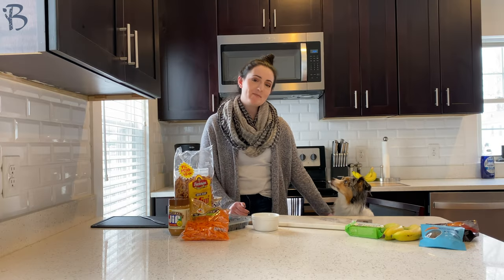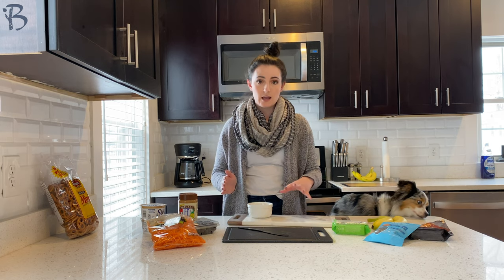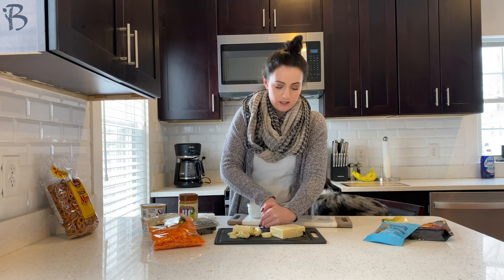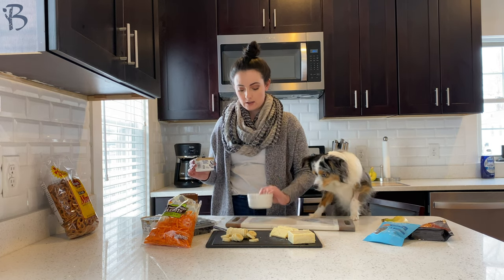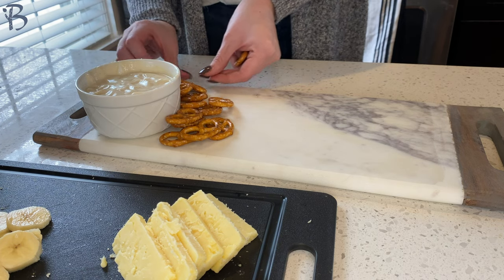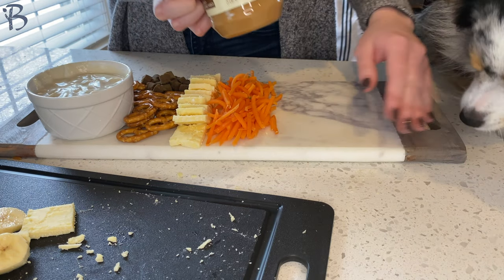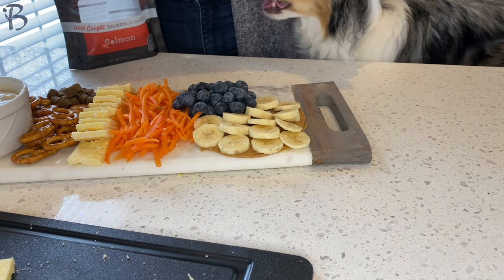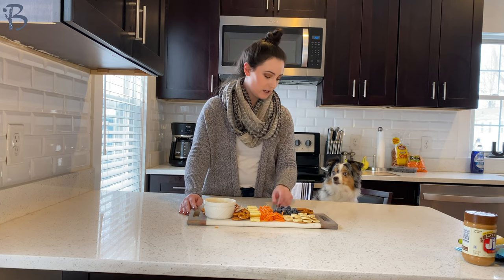We Made a Charcuterie Board For Dogs! - How You Can Make Your Own | Sundays With Scout Ep. 5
Another week, another Sundays With Scout!

Episode 5 features Amanda of Blula and Scout the Mini Aussie making Charcuterie Boards for both you and your dog! Let's face it, pups are members of the family. So that means when it's time to snack, they want in. But you obviously want dog friendly food, and that's what we're showing you today!

Blula's here to teach you some of the best tips and tricks on how to give you and your dog the best life possible.